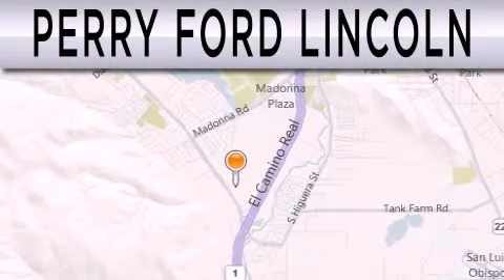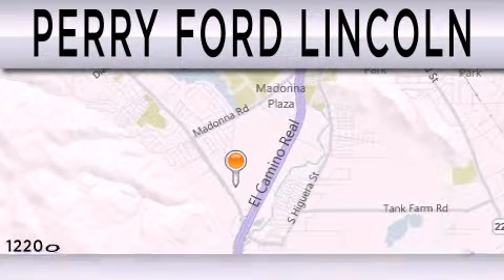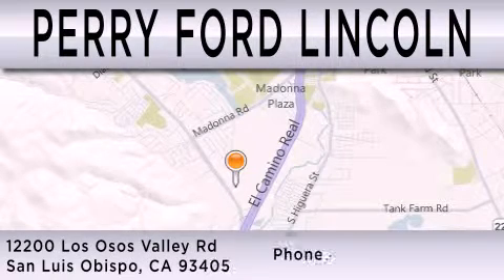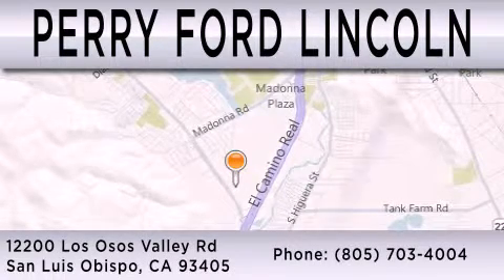2004 Ford Ford F-Series. San Luis Obispo CA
Year : 2004
 Make : Ford
 Model : Ford F-Series.
 Engine : 6.0L V8 32V DDI OHV TURBO DIESEL

 Miles : 82,278

 Stock : 212562A

 12200 Los Osos Valley Road